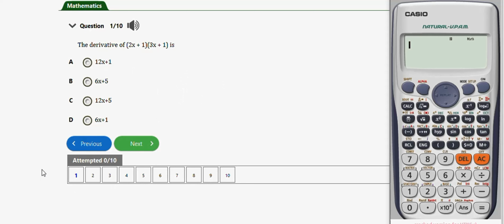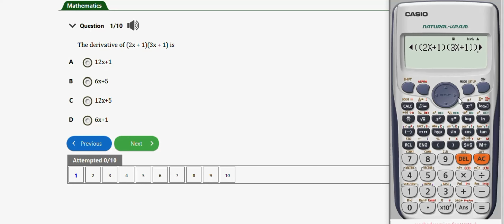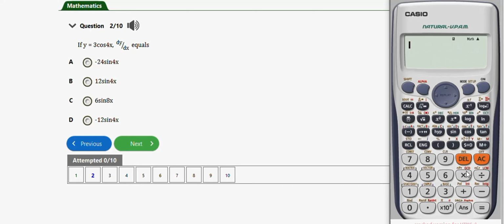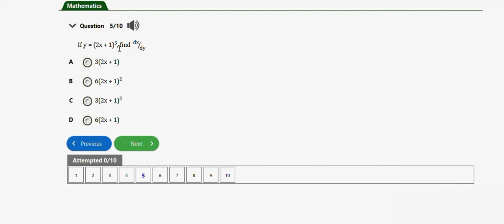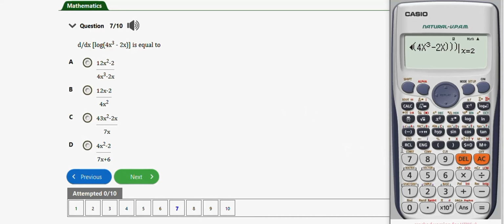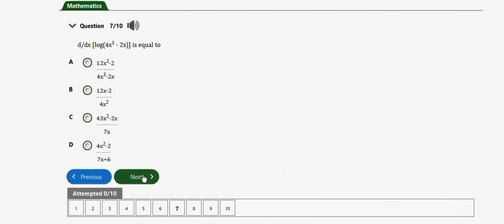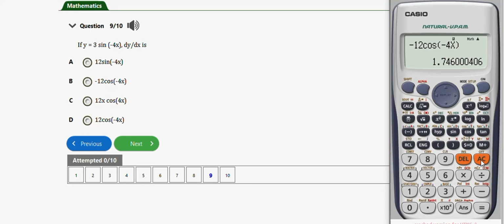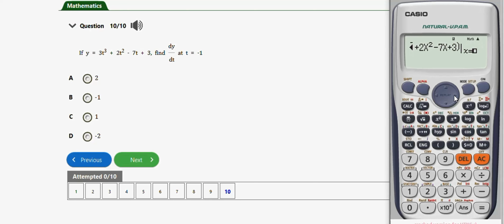The Only Differentiation Calculator Tricks You Will Ever Need | Casio Fx-991 Es Plus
HOW TO SOLVE DIFFERENTIATION OR DERIVATIVES USING CASIO SCIENTIFIC CALCULATOR: Casio fx-991 Es Plus | Calculator method for Calculus | Differentiation calculator hacks | Differentiation calculator tricks

Differentiation or derivatives is one of the problems in calculus that can be solved using Casio fx-991 es plus or casio fx-570 es plus scientific calculator.

In this video, I explained and showed how you can solve first derivative, second derivative, and trigonometric differentiation using Casio fx-991 es plus or casio fx-570 es plus scientific calculator as a trick or hack

After watching this video, you will be able to solve problems involving first derivative, second derivative and trigonometric differentiation using casio fx-991 es plus or casio fx-570 es plus scientific calculator as a trick or hack easily and fast especially for multiple choice questions.

Differentiation calculator trick, hack, or technique

Derivative calculator hacks or tricks